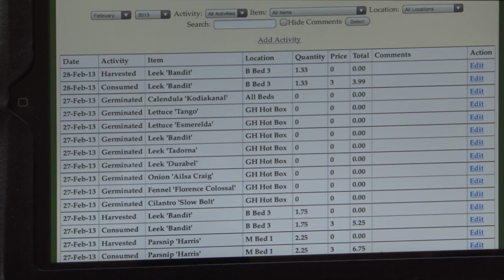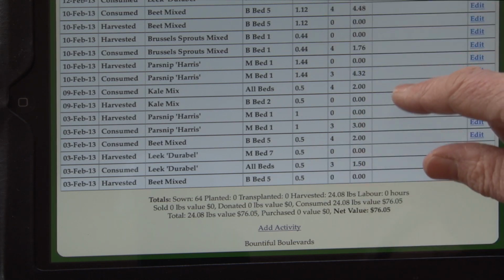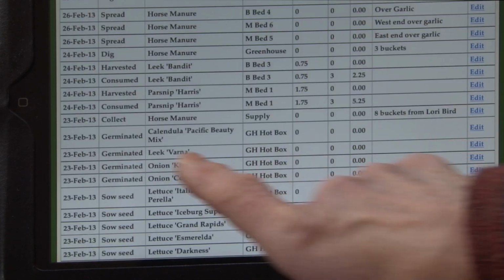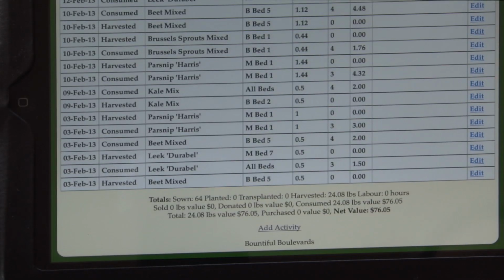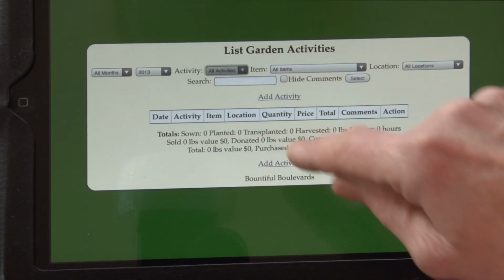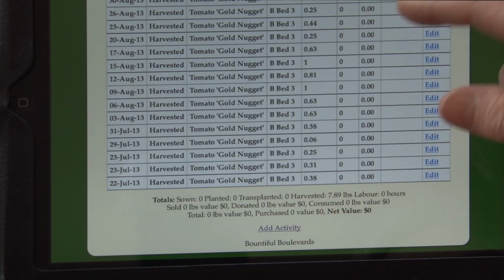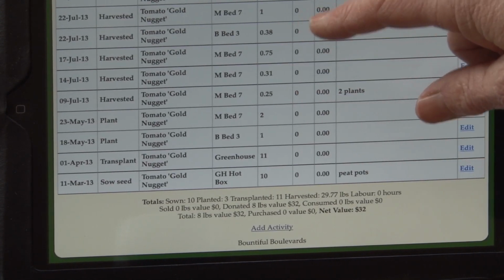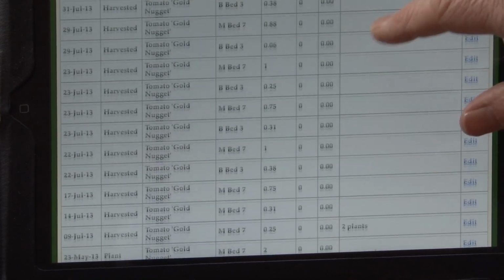Ann Pentland Demonstrates Easy Garden Tracker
Ann describes how she has used Easy Garden Tracker for the last two gardening seasons to track everything she does on her urban farm, including, sowing, planting, harvesting, and selling.
Easy Garden Tracker can help urban farmers, backyard gardeners, and commercial farms with their record keeping and planning.